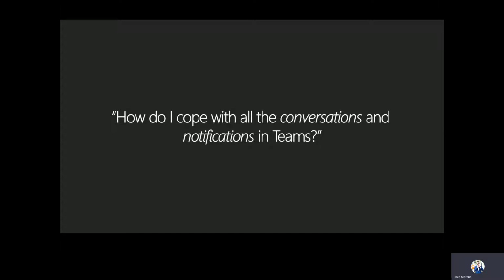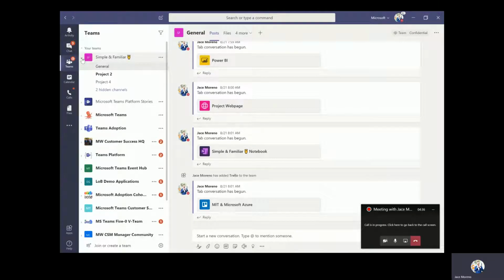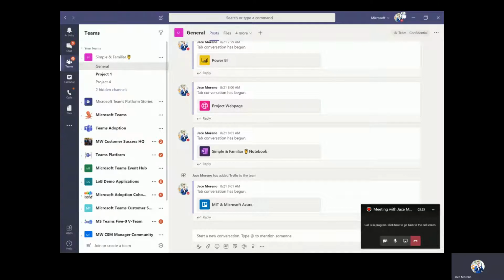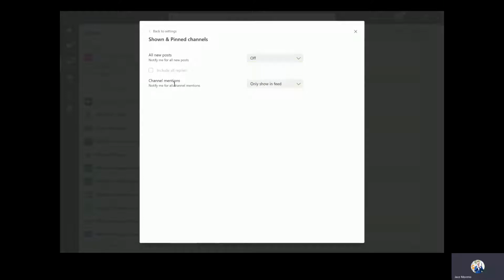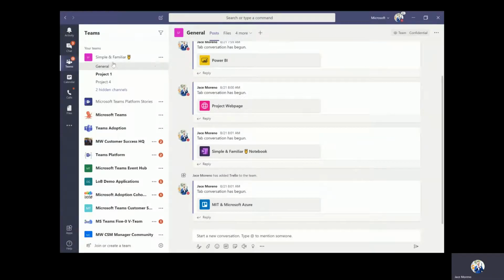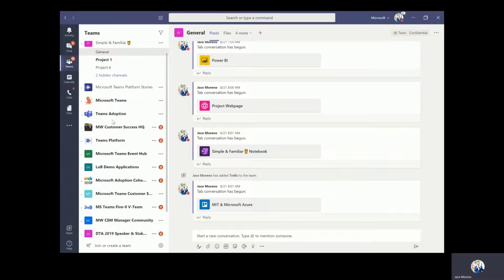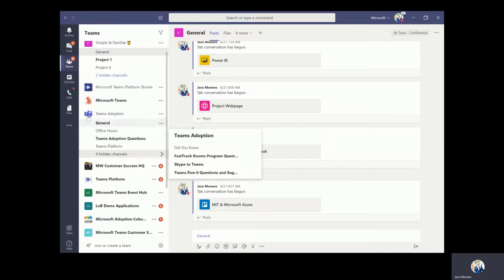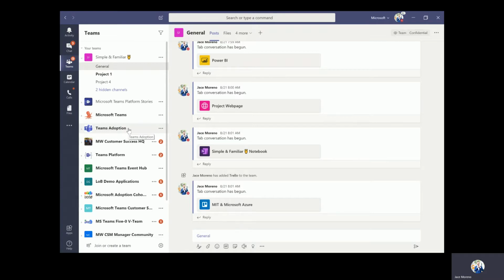Make your life easier with notification settings in Microsoft Teams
Learn about one of the most underrated and game-changing features in Teams, your notification settings. This has saved me a huge amount of time and stress, allowing me to stay focused on the conversations that are most relevant to me and my job, while removing the "noise" across the seemingly infinite amount  of teams I'm now a part of.